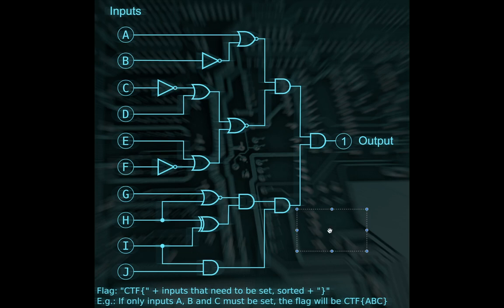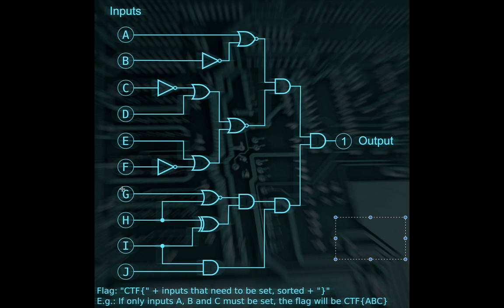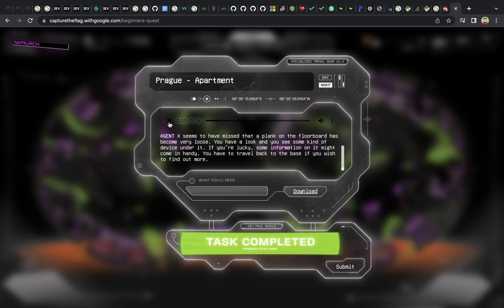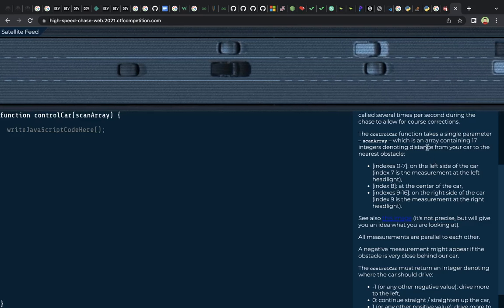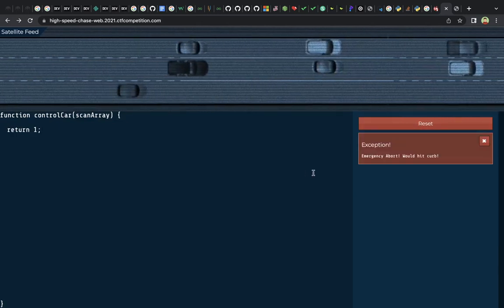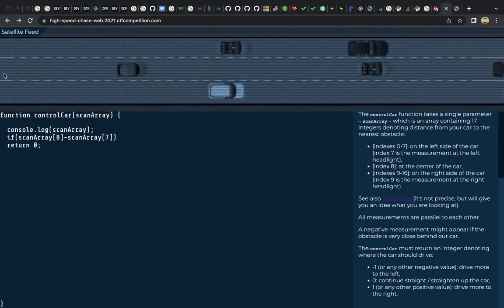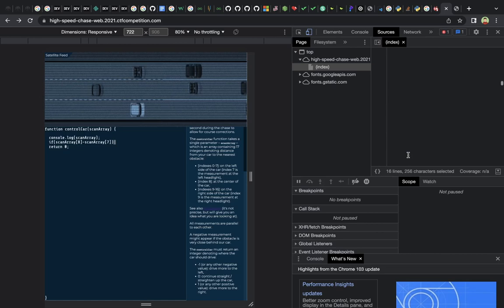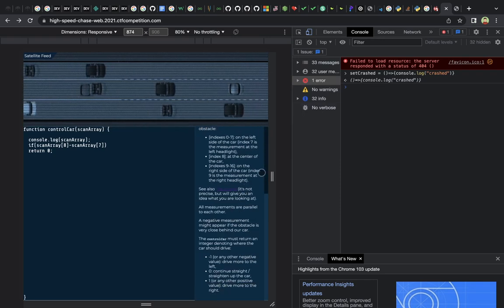Google CTF Beginner's Quest Challenge 2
sorry for low sound